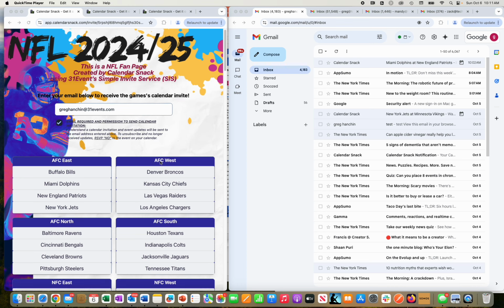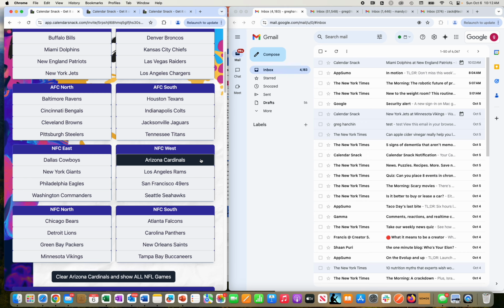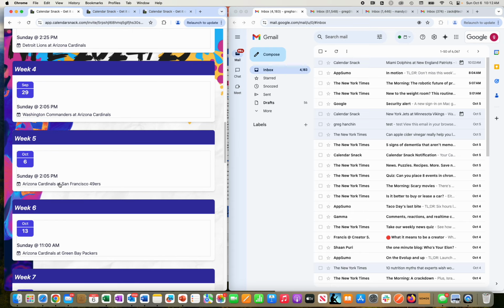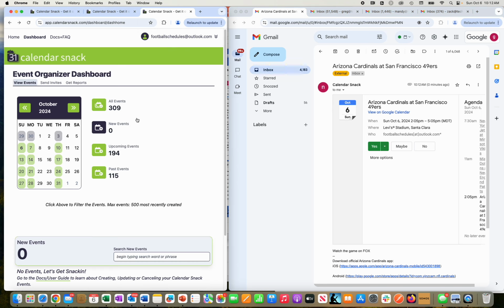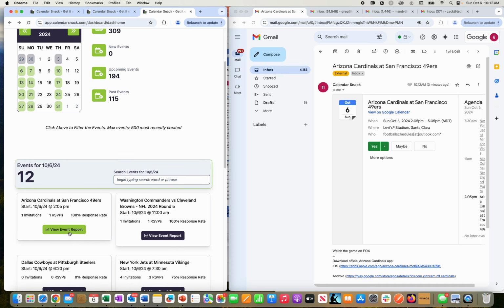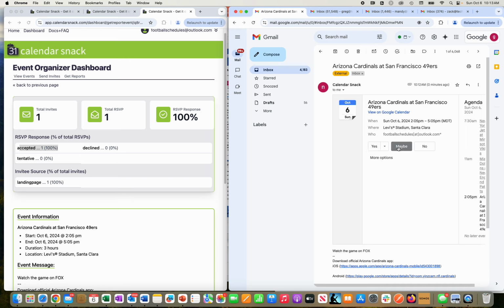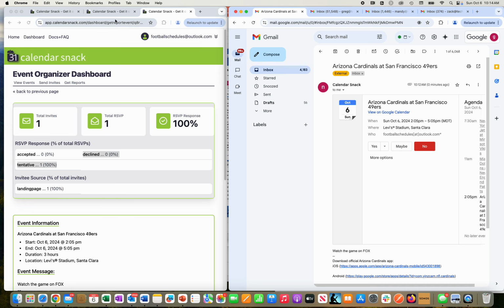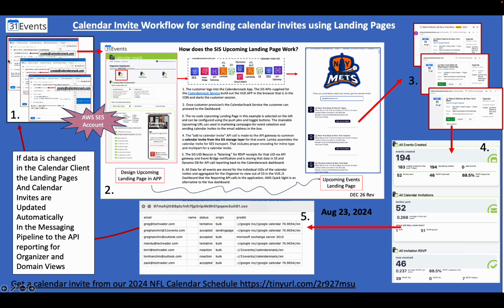AZ Cardinals@ 49ers Oct 6th - NFL Demo of Sending Millions of Calendar Invites on AWS SES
The invite data (e.g., subject, date, time, location, etc.) is automatically extracted and injected into a calendar management system.
AWS Services Stack:
The calendar invite data is processed using AWS services, including:
SES (for receiving emails)
SNS, SQS (for messaging)
S3 (for storage)
Lambda (for logic execution)
DynamoDB (for data storage)
API Gateway (for API management)
This process allows for creating, reading, updating, and deleting calendar invite data.
Automation:
The system disassembles and reassembles calendar invite data (UID, organizer, etc.) using AWS Lambda and stores it in DynamoDB for retrieval when needed.
It allows the automation of creating, updating, and deleting calendar invites.
Use Case:
The main purpose is to automate the handling and processing of calendar events using AWS services.